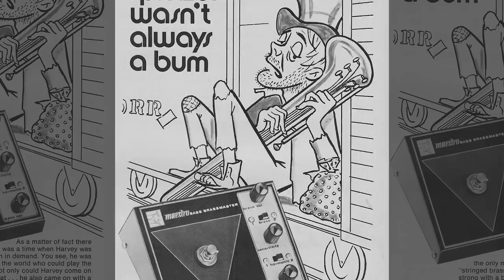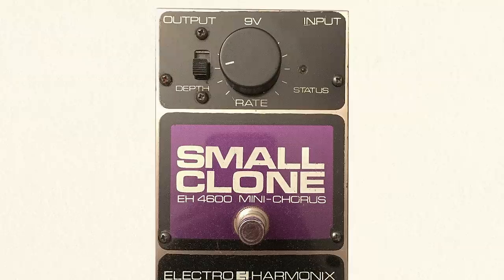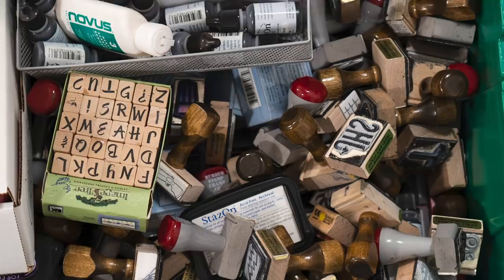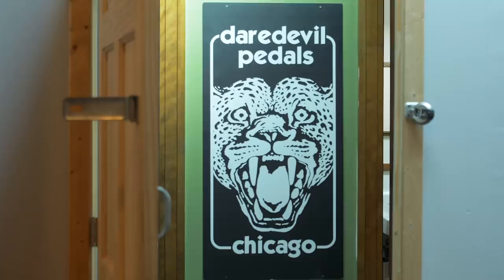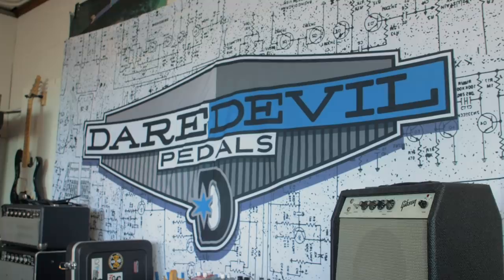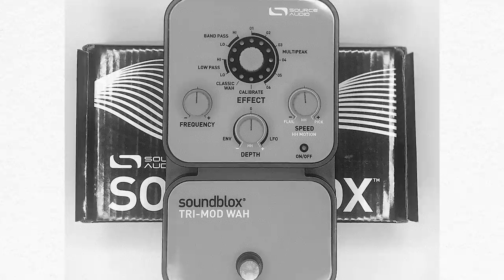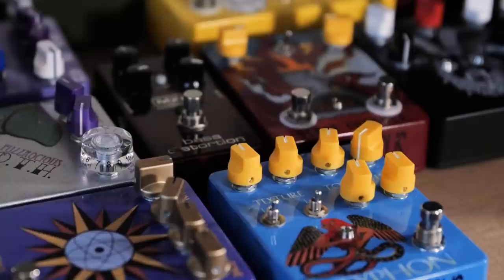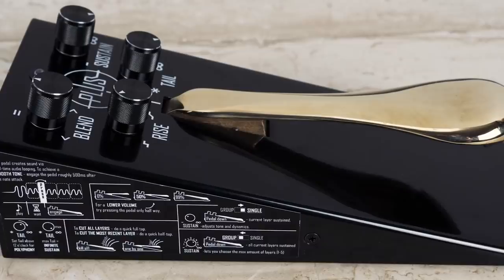12 Pedal Brands Share Their Origin Stories | The Pedal Movie Extras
Pedal builders like Analogman, Malekko, EQD, Keeley, JHS, and more tell us how they got started making effects.
The Pedal Movie Is Available April 30th! Stay in the loop about The Pedal Movie

0:00 - Malekko
0:48 - Analogman
1:47 - Earthquaker Devices
2:30 - JHS
3:23 - Caroline Guitar Company
4:21 - Daredevil Pedals
5:22 - Keeley
5:45 - Source Audio
6:30 - OBNE
7:22 - Fuzzrocious
8:07 - Strymon
8:55 - Gamechanger Audio